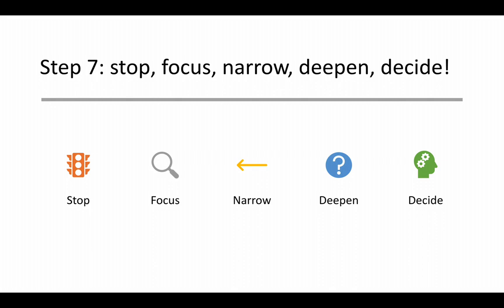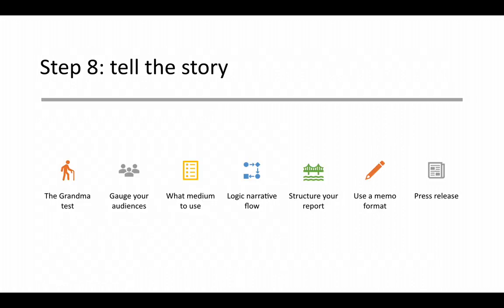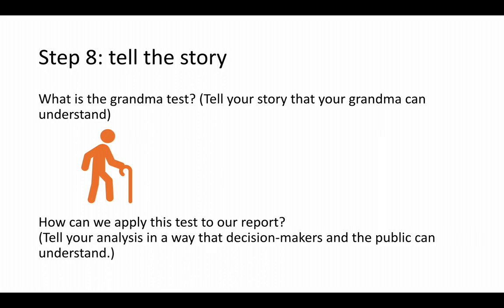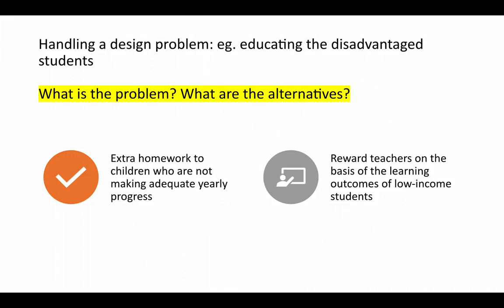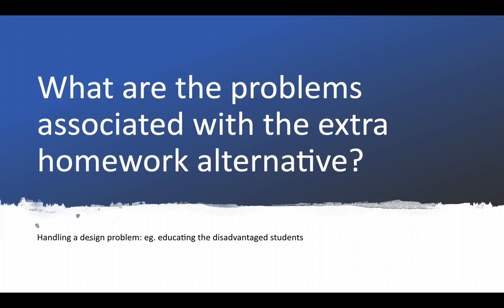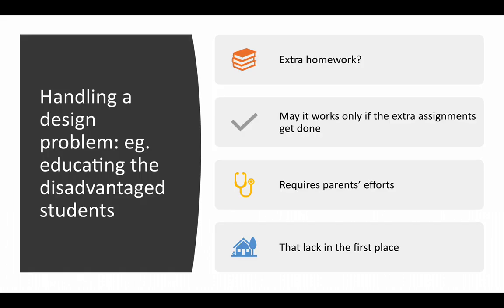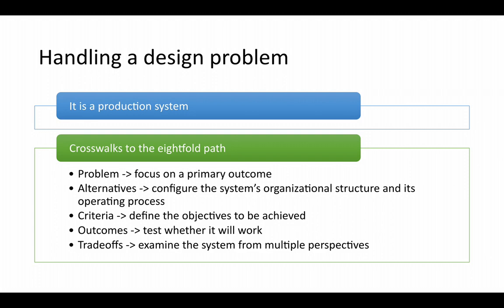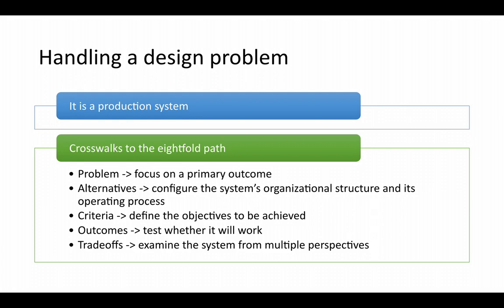Policy analysis - recommendations and tell your story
Policy analysis - make policy recommendations by passing the 20 dollar bill test and tell your story by passing the grandma test.